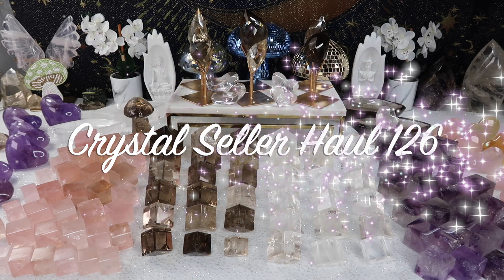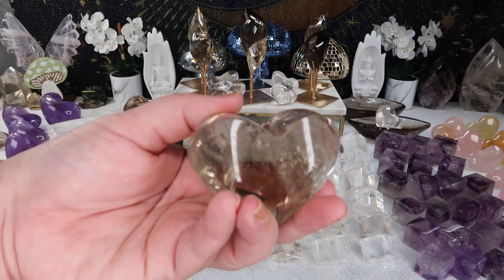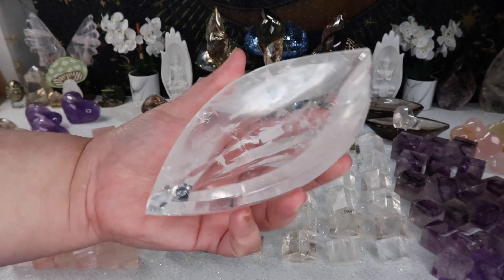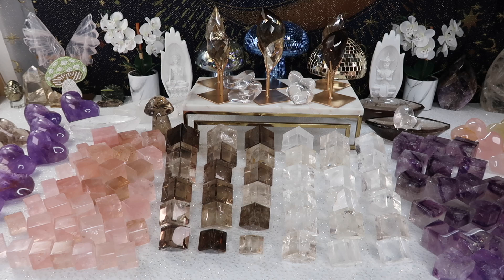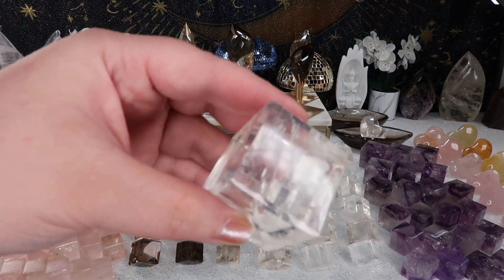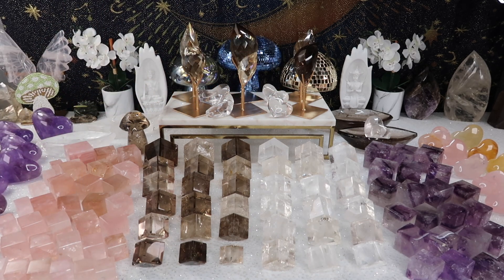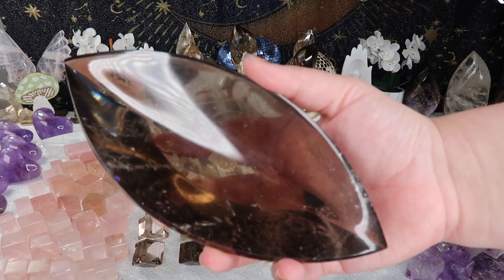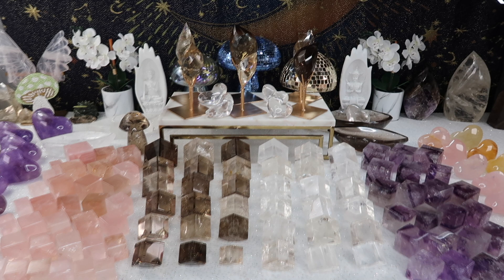Crystal Corner 🔮 | Crystal Seller Haul 126